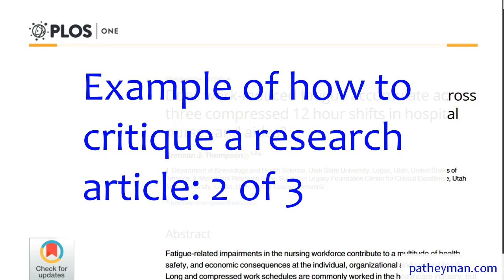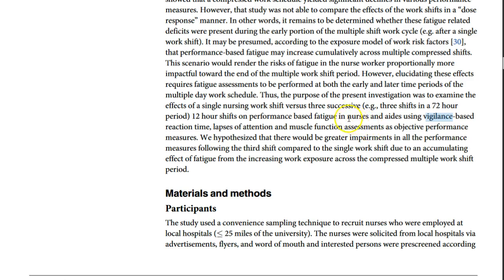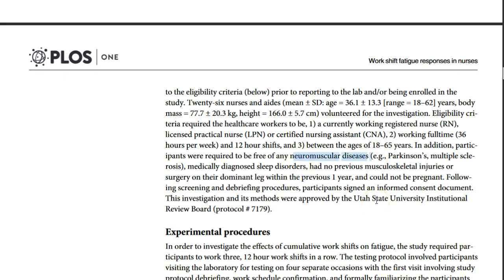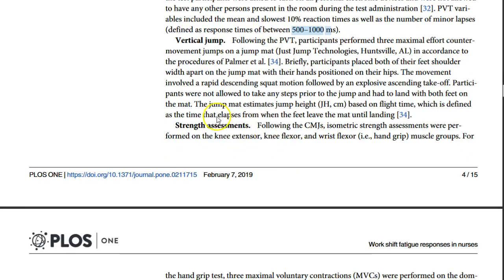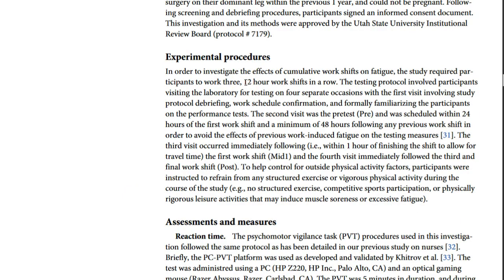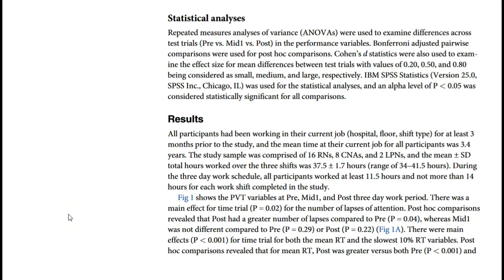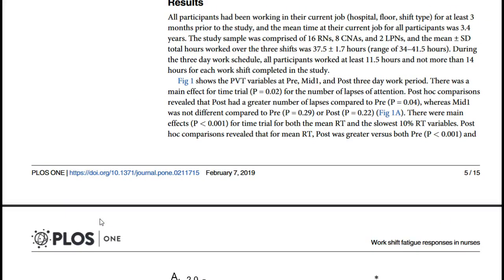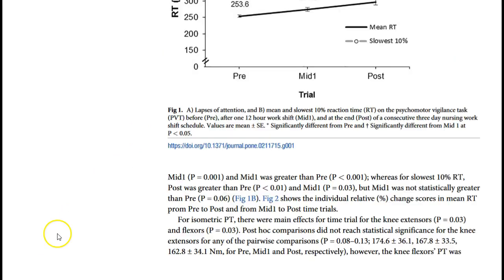Research - How to analyze an article 2 of 3